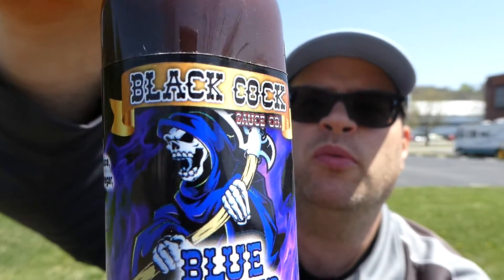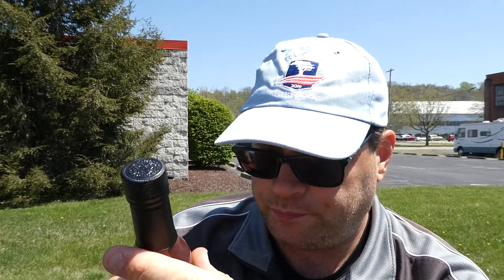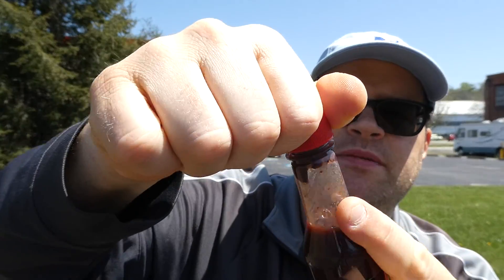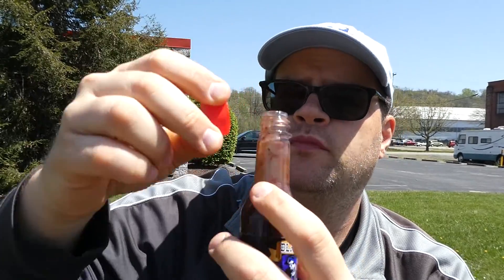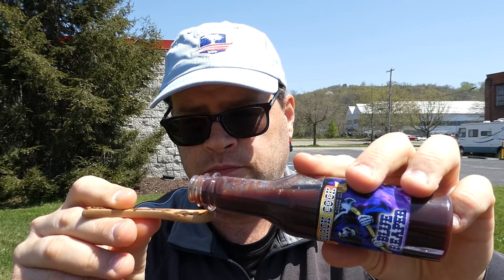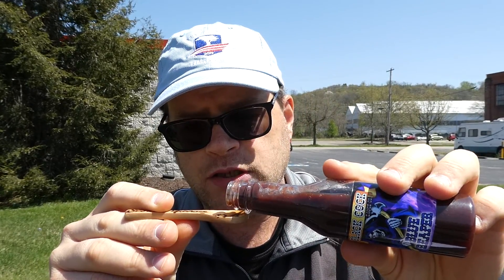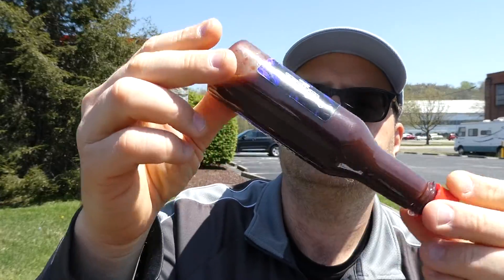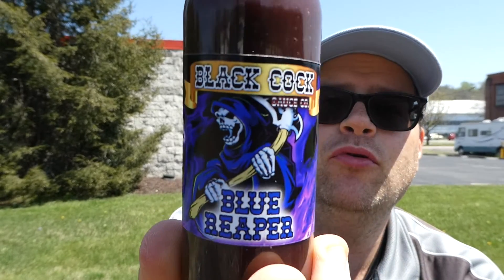Black Cock Sause Co. Blue Reaper Hot Sauce